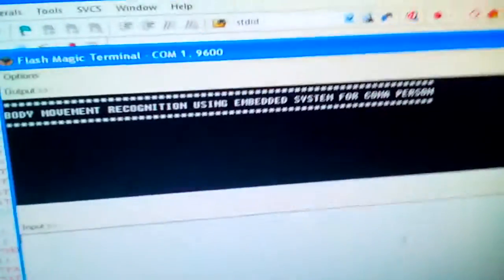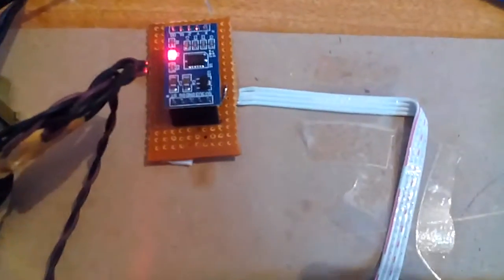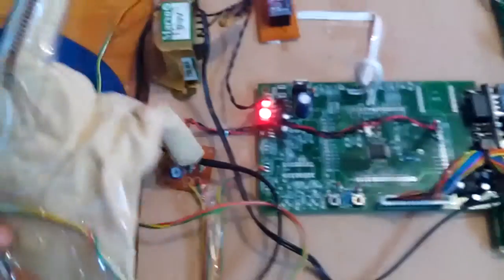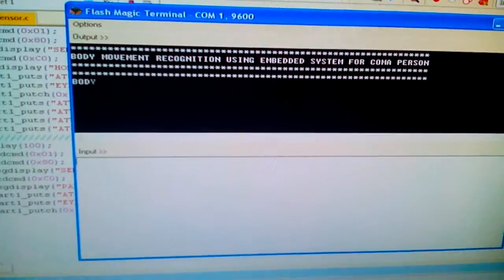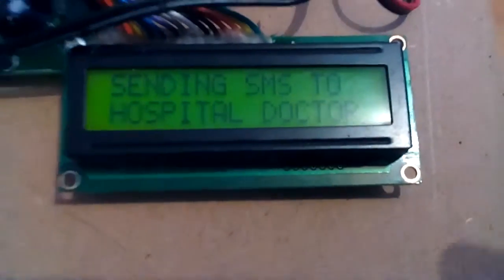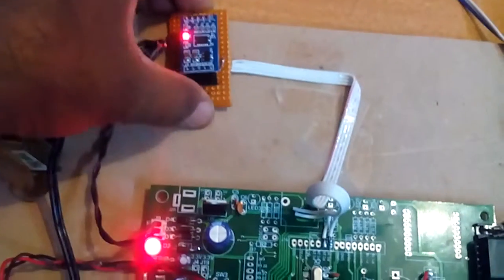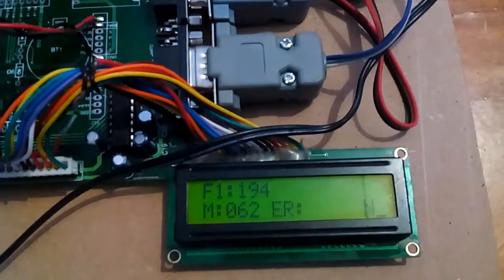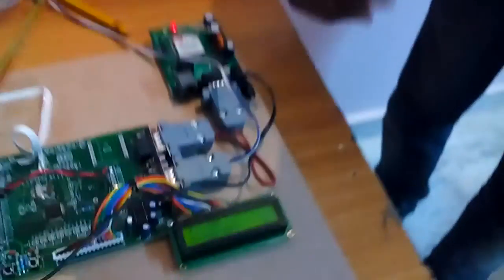Body Movement Recognition Using Embedded System For Coma Person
1. Body Movement Recognition Using Embedded System For Coma Person,

2. Design and Implementation of Body Movement Recognition System,

3. Smart sensors techniques for monitor comatose patient using,

4. Analysis and Monitoring of Coma Patients using Wearable Motion,

5. Body Movement Recognition Using Embedded System For Coma,

6. Design of a Wearable System for Interactive Caption and,

7. Advanced Coma Patient Monitoring System - CiteSeerX,

8. Design Of ARM Based Face Recognition System using Open,

9. Monitoring body positions and movements during sleep using WISPs,

10. TOP150 NEW IEEE EMBEDDED SYSTEM PROJECTS,List of ieee,

11. List of ieee Embedded System Project Titles 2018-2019,

12. Advanced Coma Patient Monitoring System - Ijser,

13. Smart Multi-Level Tool for Remote Patient Monitoring Based on,

14. Bio-Medical Projects - Embedded Bio-Medical Projects at Takeoff,

15. PIR Sensor Based Motion Detection for COMA Patient Monitoring System,

16. Body Movement Recognition Using Embedded System For Coma,

17. Wireless detection of LPG and Fire sensors in Industrial applications,

18. Fall Detection and Prevention System for Elderly People using,

19. An Intelligent Acoustic Communication System for Aphasia ,

20. An Advanced Mobile System for Indoor Patients,

21. Advanced Coma Patient Monitoring System (PDF Download Available),

22. Final year project center, IEEE based projects done in Chennai,

23. Motion Detection Real Time 3D Walkthrough in Limkokwing University,

24. New Code To Enable Robots Understand Body Language - CXOtoday,

25. Vehicle Accident Detection Using MEMS,GSM,GPS and Raspberry Pi,

26. Arduino | Android | Bluetooth | Home Automation,

27. IOT PROJECTS: Arduino Home Security System,

28. Industrial IOT : Web Based Remotely Monitoring Temperature | GAS | FIRE | LDR | PIR – SENSORS,

29. VEHICLE ACCIDENT DETECTION USING MEMS SENSOR AND RASPBERRY PI,

30. ADXL335: Raspberry Pi Interfacing with MEMS Sensor - 3 Axis Accelerometer,

31. IOT: Railway track crack detection robot USING GSM-GPS,

32. Sensors Data Monitoring on website through Arduino GPRS,

33. solar sprayer | solar seed sprayer | solar agro sprayer | Solar Agriculture Sprayer,

34. GSM Based Motor Control for Irrigation System,

35. Mobile starter : GSM based Remote Motor Controller and status monitoring,

36. Raspberry Pi Based Home Automation Using Bluetooth Android Smart Phone,

37. How to make an infrared Entry & Exit motion detector - IR Based Projects,

38. Raspberry Pi 3 GPS Tracking System,

39. Raspberry Pi 3 Serial Port Usage - Disable Bluetooth,

40. IOT Home Automation using Arduino,

41. ESP8266 Home Automation: MSP430 Based Android Home Automation And Control,

42. Android Smartphone controlled Bluetooth robot with Arduino,

43. Hand Gesture Controlled home automation,

44. Vehicle Tracking System Using GPS – GSM,

45. Android Bluetooth: Home Appliance Control Using Android | Arduino Home Automation (Bluetooth),

46. Irrigation Projects: WIRELESS SENSOR NETWORK BASED REMOTE MONITORING SYSTEM FOR AGRICULTURE,

47. Finger print based access control system,

48. Examination room guide using RFID and FINGER PRINT for the jumbling system based EXAMS,

49. Real time attitude determination system based on GPS,

50. PORTABLE ECG, HEARTBEAT, HEALTH CARE MONITORING SYSTEM USING LABVIEW,

51. BLUETOOTH CONTROLLED NOTICE BOARD,

52. CONTROLLER BASED MENU ORDERING APPLICATION FOR RESTAURANT,

53. IOT Based Project: RFID Canteen Management System,

54. TOUCH SCREEN HOME AUTOMATION,

55. ADVANCED ELECTRONIC VOTING MACHINE,

56. Automatic Menu Ordering System for Hotels and Restaurants,

57. ATM Security System using Fingerprint and GSM Module,

58. PREPAID ENERGY METER THROUGH ARM7 USING GSM ANDROID,

59. Arduino Based Home Appliance Control Using Android Phone - WiFi ESP8266,

60. Wifi Projects :Android Arduino Home Appliances Control using WiFi Module - ESP8266,

61. Touch screen and Zigbee based Restaurant ordering system + Wireless Two-way Restaurant,

62. IOT : VEHICLE MOVEMENT TRACKING USING ONLINE MAP WITH REAL TIME RASPBERRY PI,

63. IOT Project: A WEB BASED ACCIDENT REPORTING AND TRACKING SYSTEM,

64. Home Automation using Raspberry Pi | Android WiFi Module - ESP8266,

65. IOT Projects : Patient Health Monitoring System Using Raspberry Pi,

66. IoT based project: SMART GIRLS SECURITY SYSTEM USING GSM & GPRS,

67. IRRIGATION WATER SUPPLY MONITORING & CONTROL SYSTEM USING GSM MODEM,

68. Display of Underground Cable Fault Distance over Internet,

69. Speech Recognition based Home Automation using Android,

70. Person Identification using Fingerprint technology,

71. BIOMETRIC FINGER PRINT BASED ELECTRONIC VOTING SYSTEM FOR RIGGING FREE GOVERNANCE,

72. SOLAR TRACKING AUTO – INTENSITY HIGHWAY LIGHT SYSTEM WITH GSM NOTIFICATION,

73. BI DIRECTIONAL VISITOR COUNTER,

74. USB TO USB Data Transfer using Raspberry Pi,

75. Sending SMS through black spot area in an innovative manner,